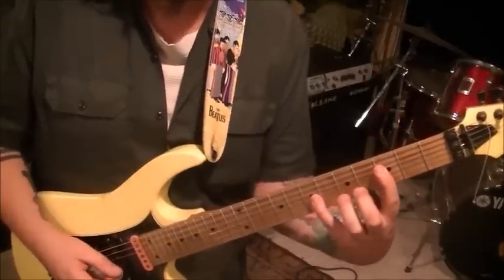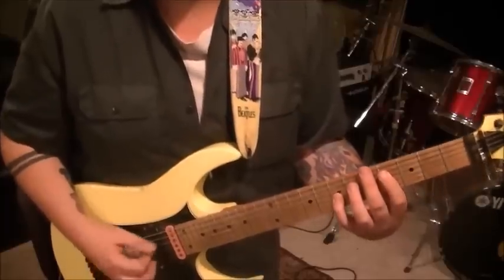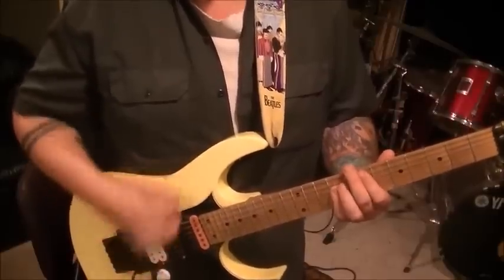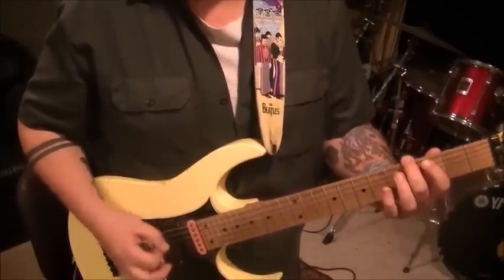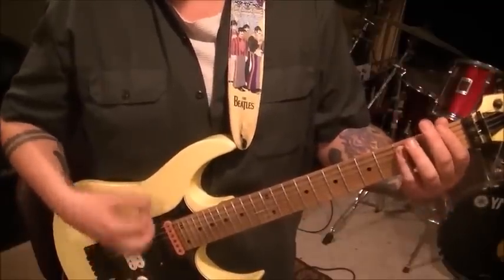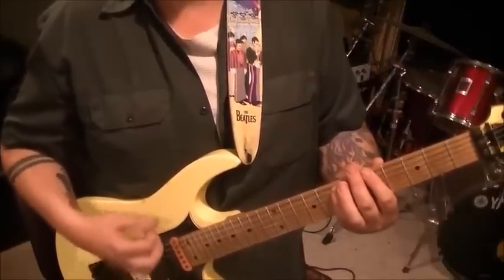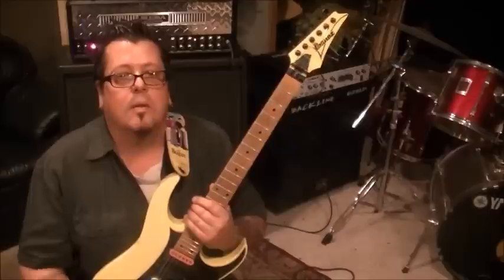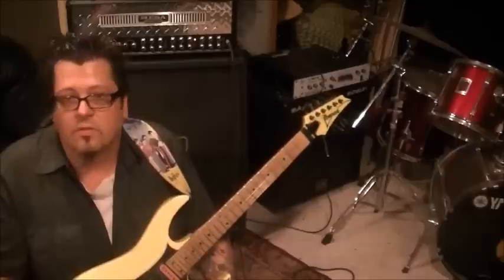The Offspring - Feelings - Guitar Lesson by Noodles...i mean Mike Gross - How to play - Tutorial